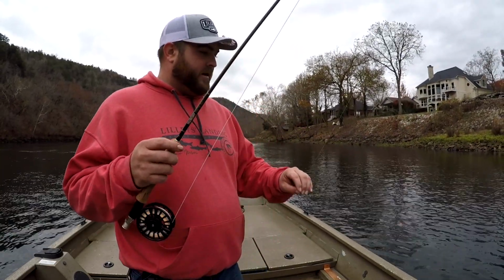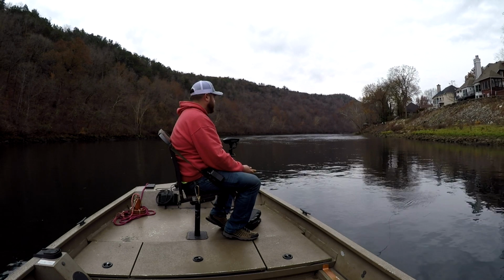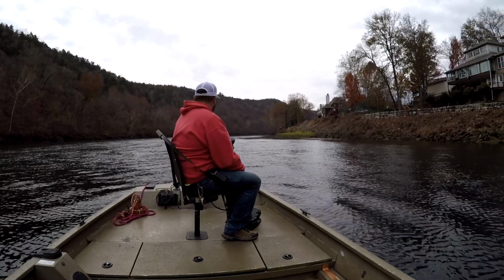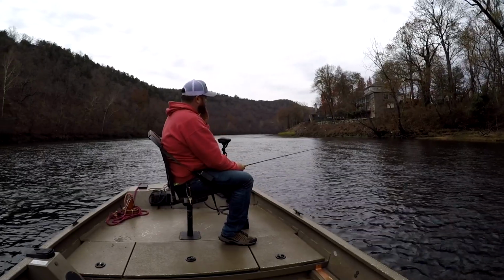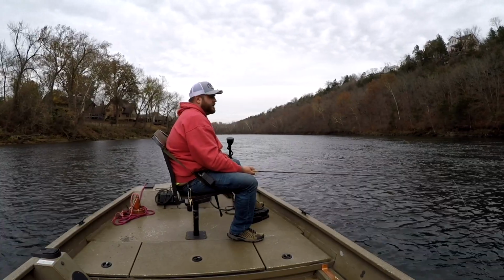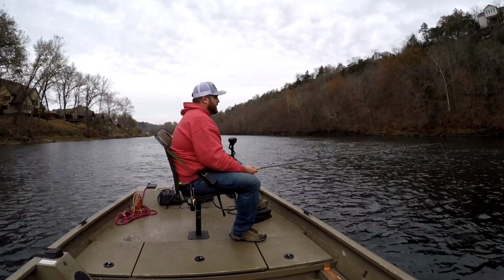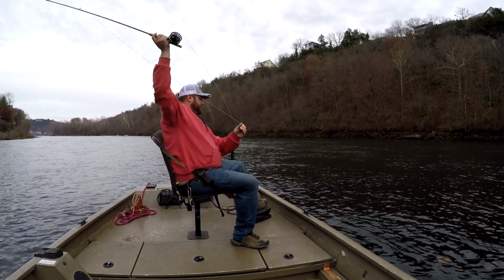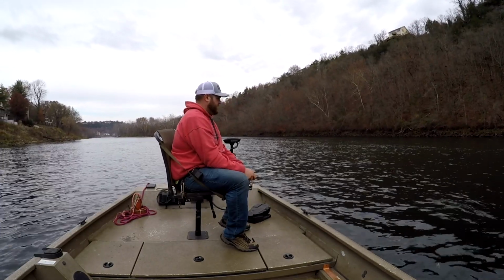Lilley's One Cast, November 21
A change in the generation pattern.  A half unit running all day.  Blake gets out early this afternoon to give it a go.

Garmin Force ..
Lilley’s Jigs ..
Trilene XL 2- or 4-pound line ..